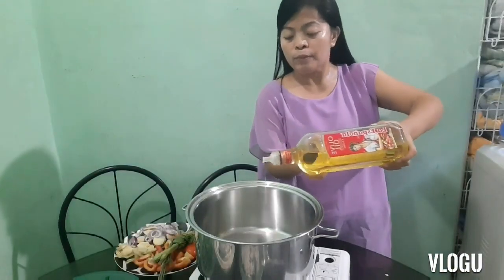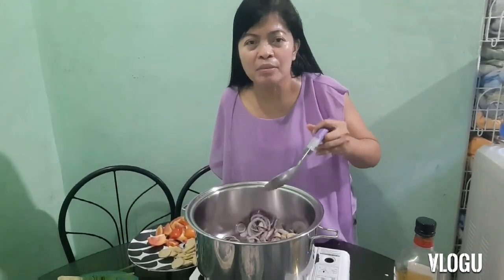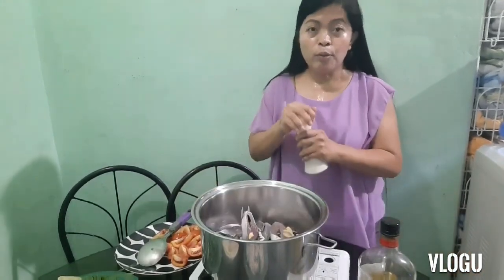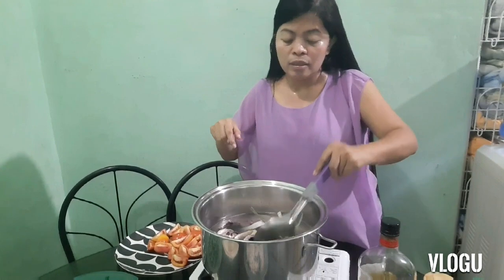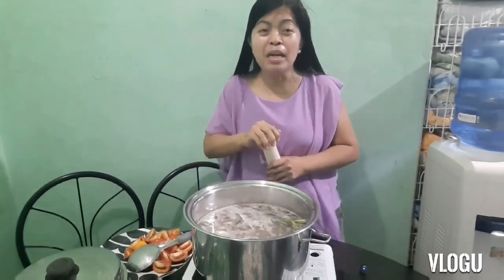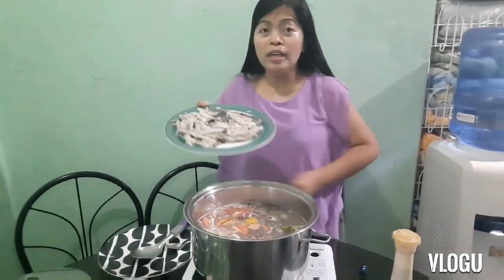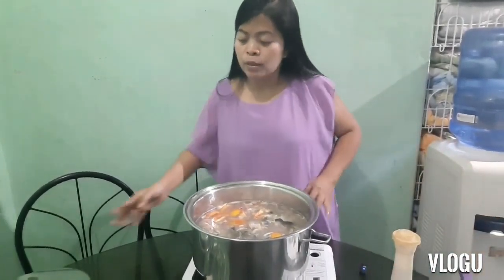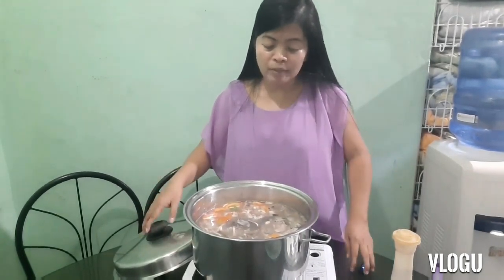SINABAWAN NA BANGUS WITH PUSO SA SAGING